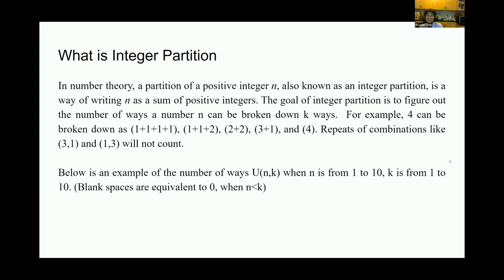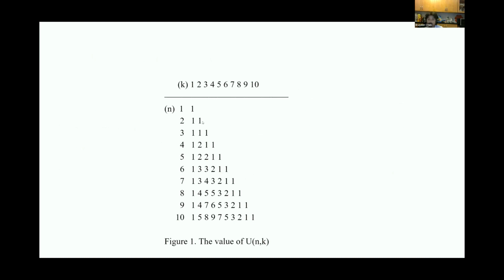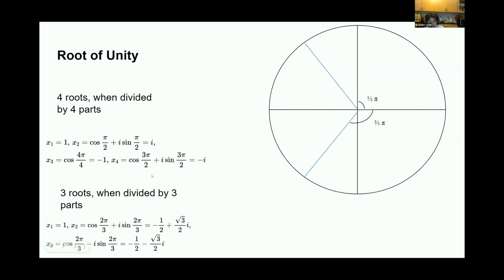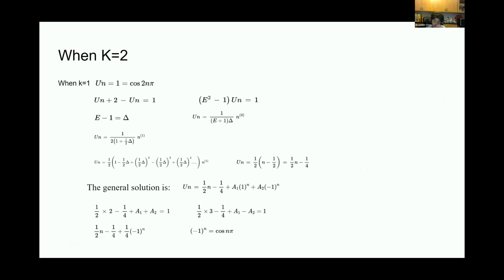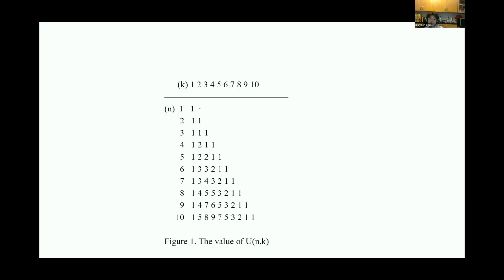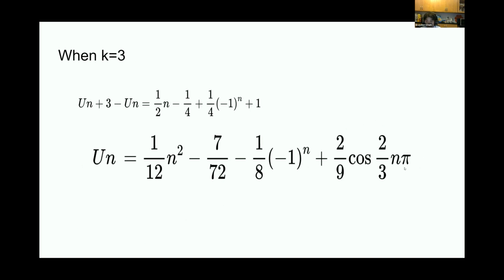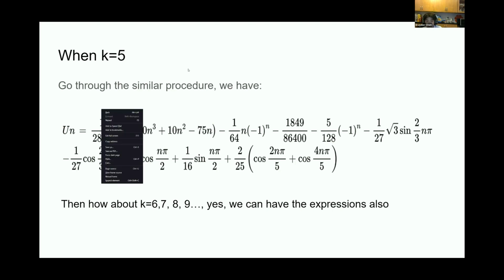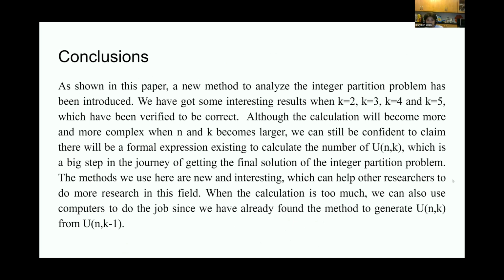A New Method to Explore the Integer Partition Problem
Authors

Brayden Chen, Ridgewood, USA

Abstract

Integer Partition is a well known difficult problem in number theory and no solid solution has been found until today. The authors used Linear Difference Equation and Root of Unity to successfully get the expressions for integer n when the group number is k=2, k=3, k=4 and k=5. This proves the close relationship between integer partition and root of unity. With the analysis, it can be concluded that there will be an expression of U(n,k) existing for any n and k and we have found a method to develop the expression. Also this has provided a new interesting method to do further research in the integer partition area.

Integer Partition, Forward Difference Operator, Shift Operator, Linear Difference Equation, Root of Unity.